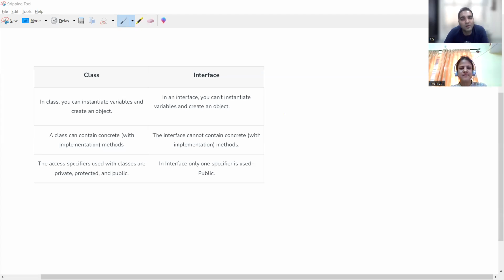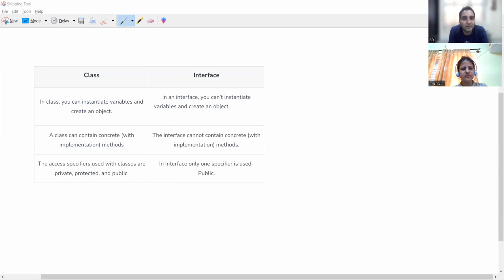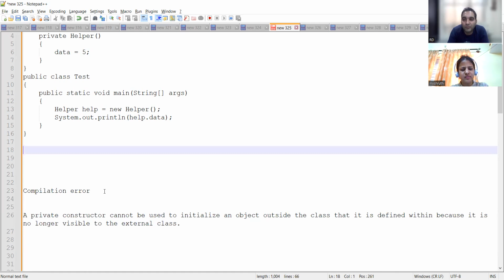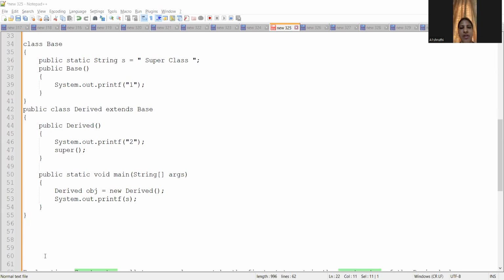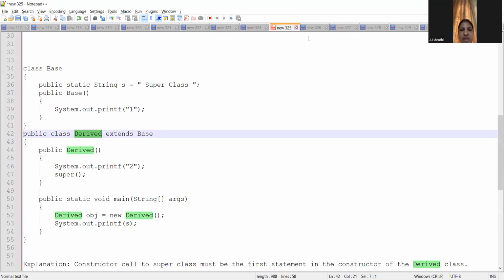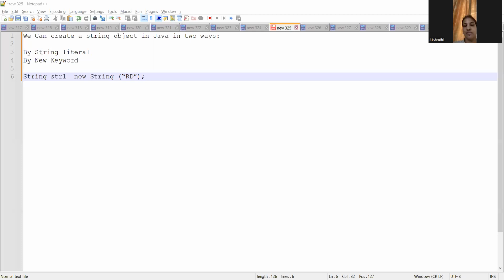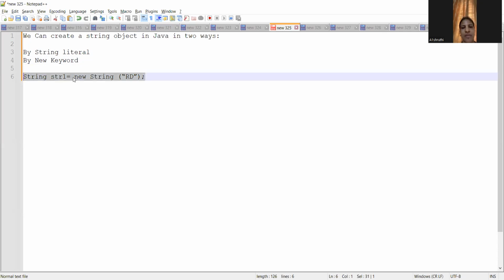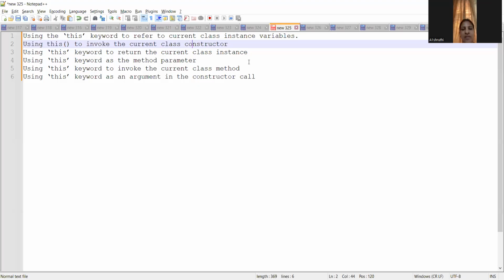Bastian Solutions Java Interview Questions | Core Java Interview Questions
Infosys Corporation Java Interview Experience | Real Time Interview Questions and Answers

This Video is helpful for people who are looking for :

Granicus interview questions and answers
Granicus technical interview questions and answers
Granicus Telephonic Interview
Granicus online interview
Granicus java Interview Questions
Granicus interview questions
Granicus interview questions for freshers
Granicus interview india
Granicus interview experience
Granicus interview questions for experienced
Granicus interview questions for automation testing
 Granicus automation testing interview questions
Granicus interview experience
Granicus interview questions and answers for freshers
Granicus interview questions geeksforgeeks
Granicus questions and answers
Granicus interview latest
Granicus testing interview questions
Granicus selenium automation testing interview questions
Granicus interview asked questions
Granicus interview call
Granicus qa automation interview questions
Granicus interview process quora
 Granicus interview experience quora
Granicus mock interview
Granicus selenium interview questions